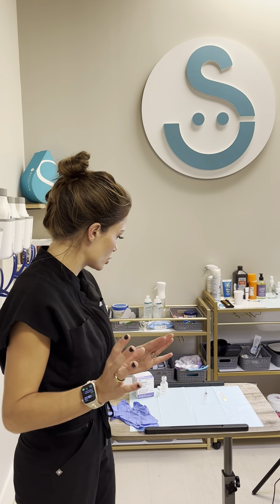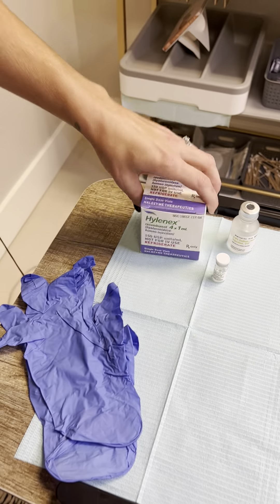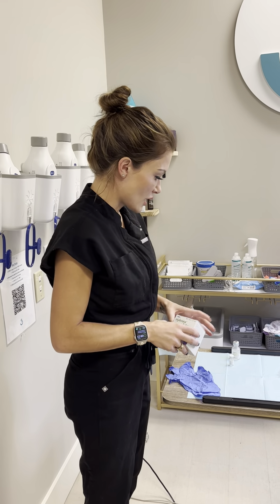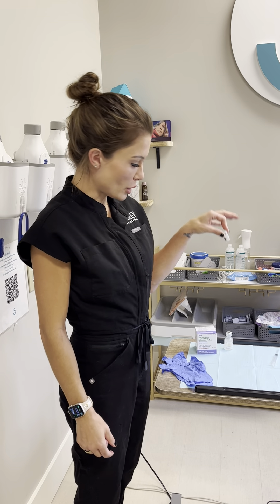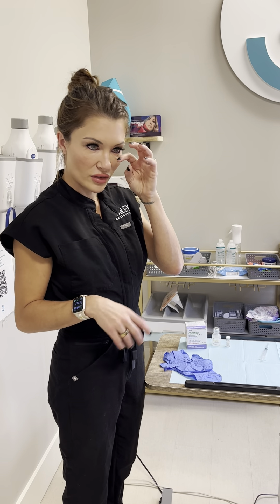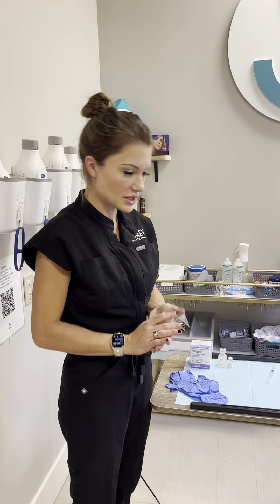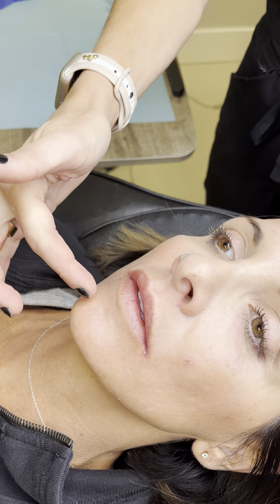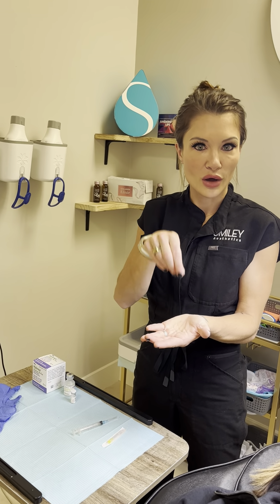Dissolving Lip Filler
to view the full video!